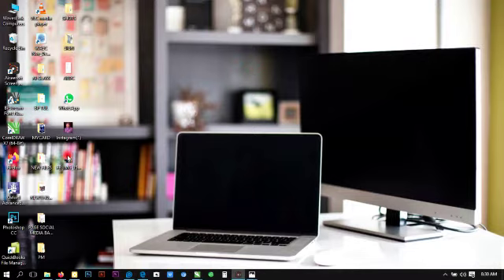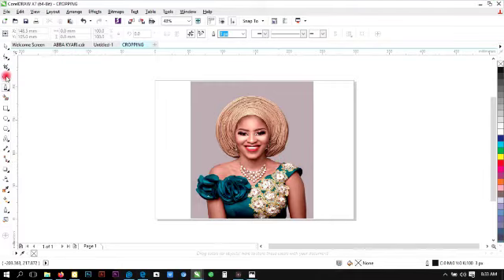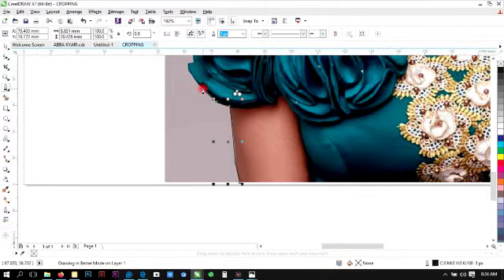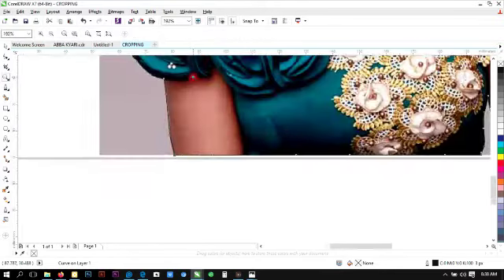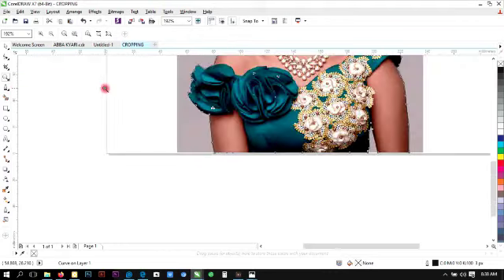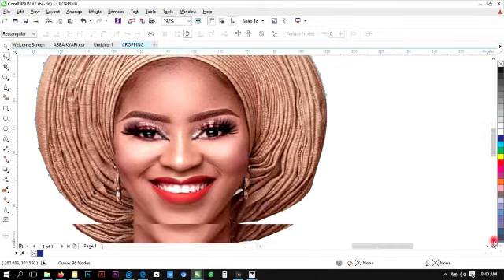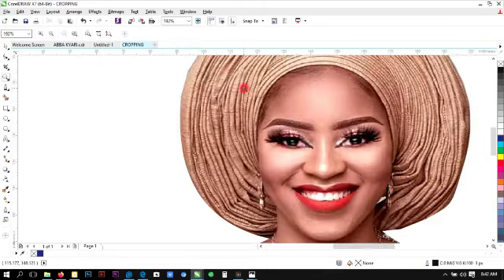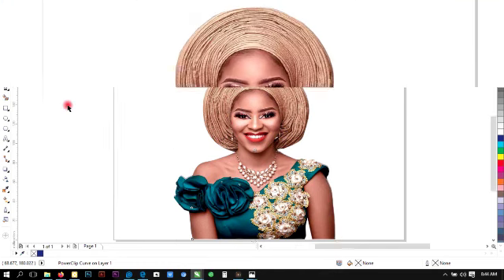HOW TO REMOVE BACKGROUND IMAGE WITH CORELDRAW X7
The basic steps of removing a background image with coreldraw was thoroughly explained in this tutorial.